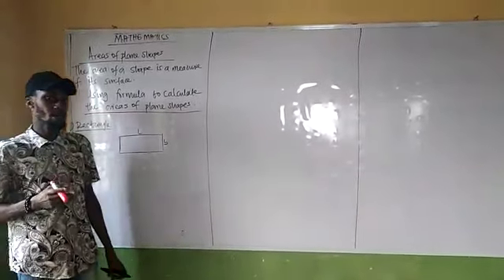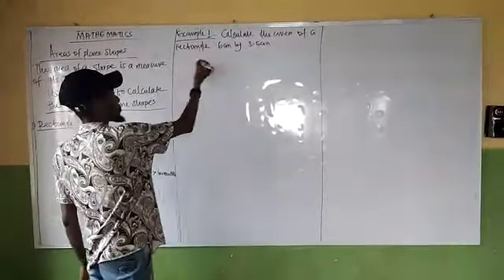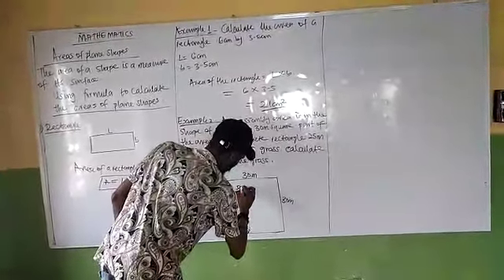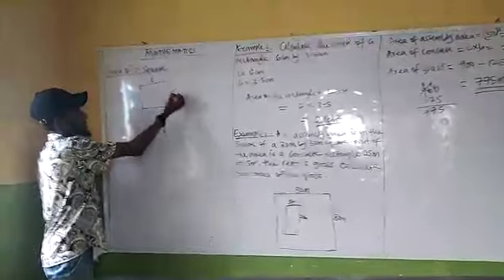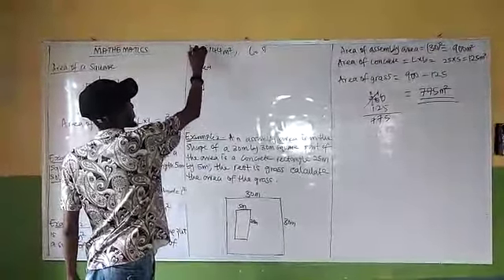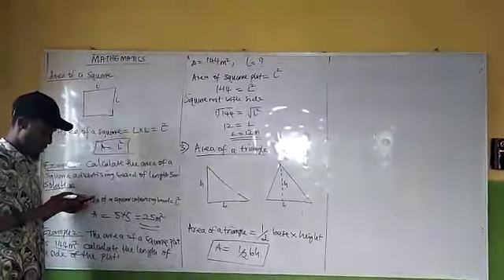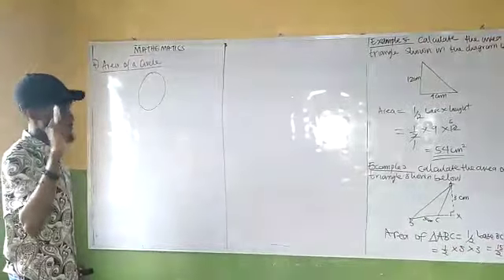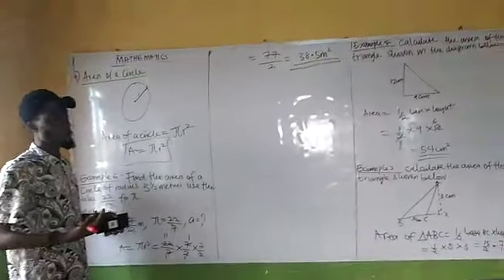Js1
Video from Ernest Cyril